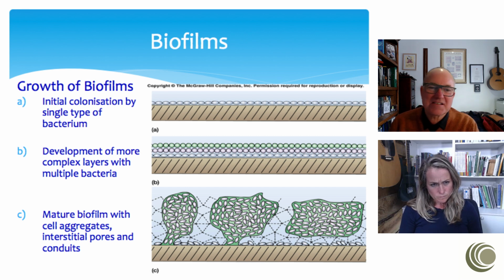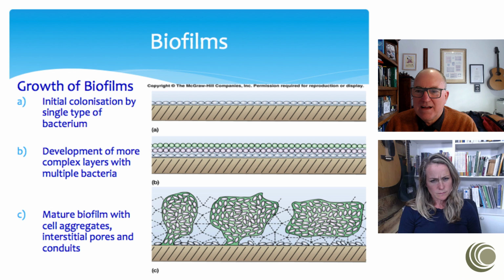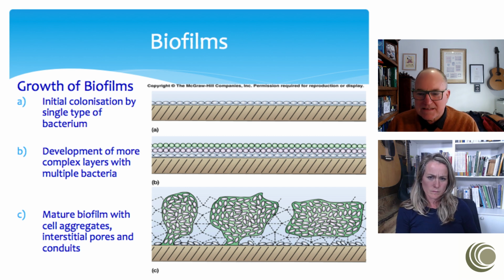1.5 Key Concept: Biofilms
Brief Overview
This presentation provides an overview of the importance and function of biofilms in rainwater storages (3 mins).

Key Takeaways
- At low nutrient concentrations there are advantages for microbes to form attachments to containment surfaces. They:
---Develop in complexity
---Become efficient in the removal of dissolved organics and inorganics
Biofilms form in rainwater tanks.
- Biofilms are very important for the removal of bacteria and metals from the water column:
---Bacteria in biofilm up to 14,060 times that in water column
---Lead in biofilm up to 12500 times that in water column
---Deposition rates 0.6 to 7.8 mm/year [0.02 to .3 in/year]
---eColi in sludge up to 1350 times that in water column
---Lead in sludge 66,860 – 34,3000 times that in water column
- The sludge is also a biofilm. It should not be disturbed.

The Essential Rainwater Harvesting Course was created by Michelle Avis of Verge Permaculture and Peter Coombes of Urban Water Cycle Solutions